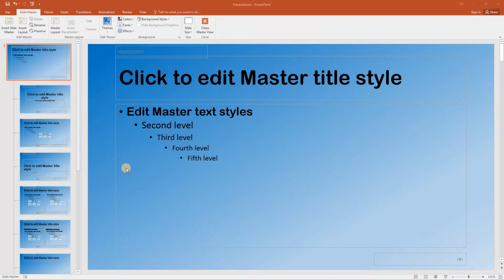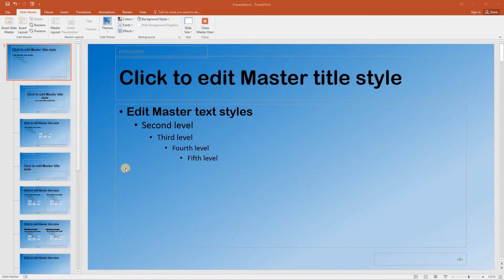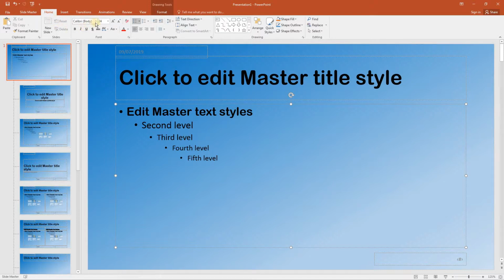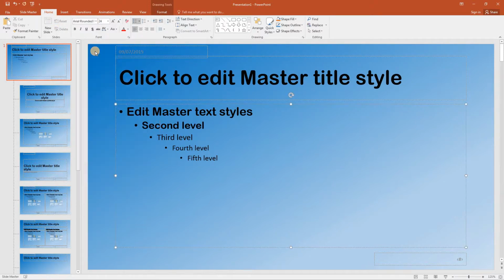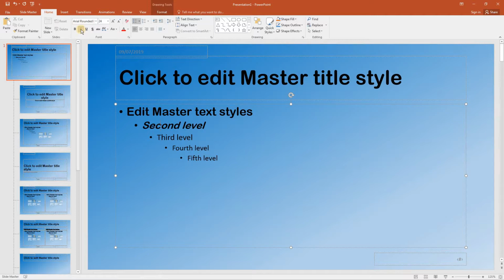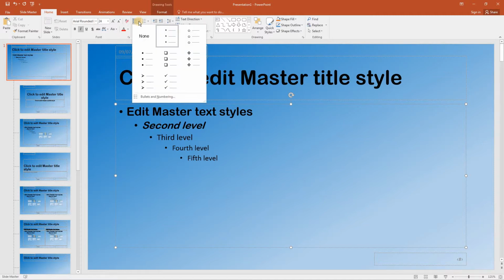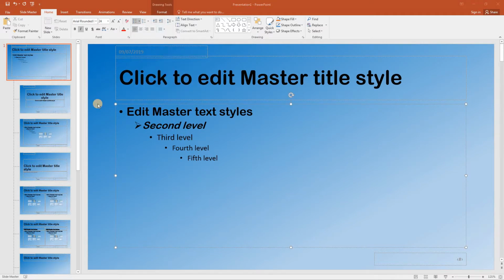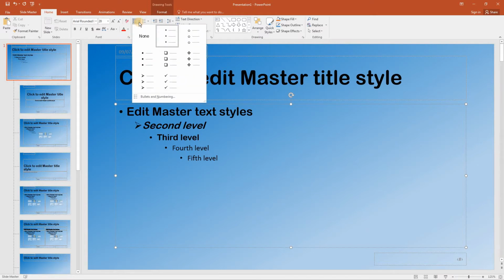ECDL Advanced PowerPoint Lesson 5 Bullet Levels